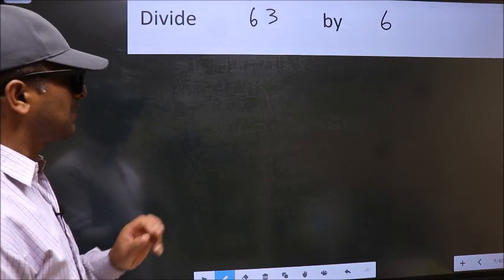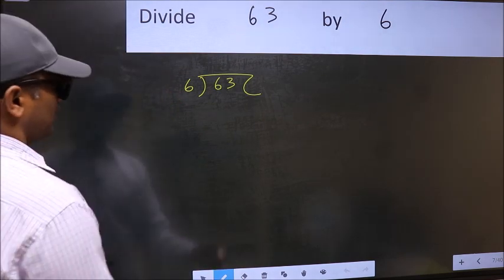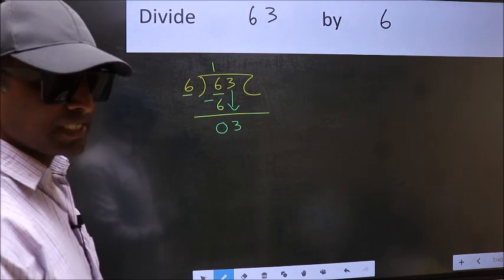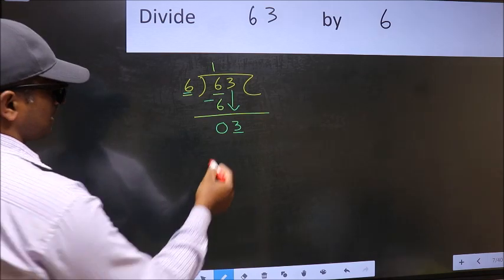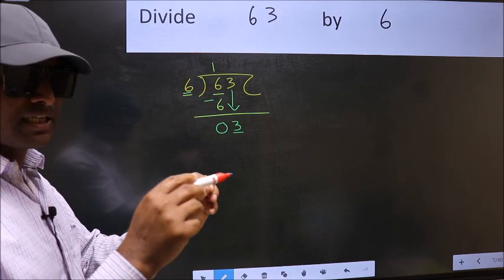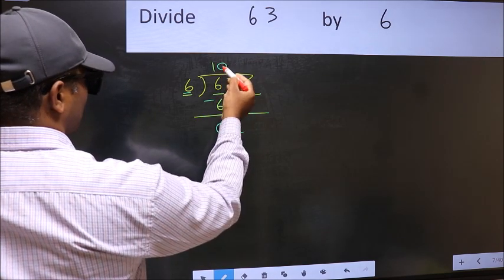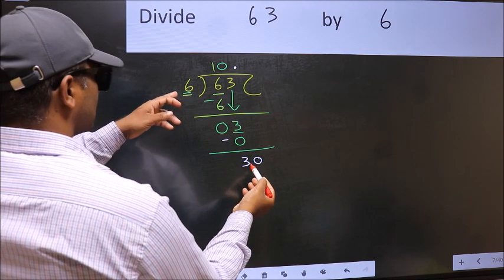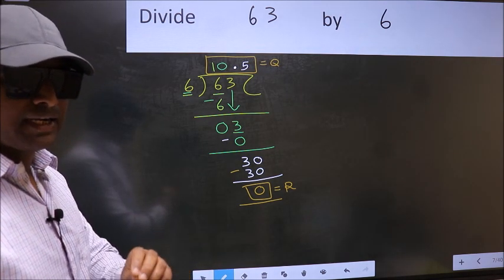Divide 63 by 6 Most common mistake while dividing